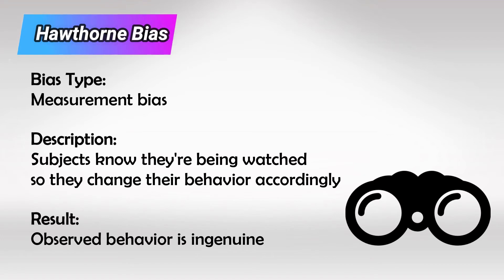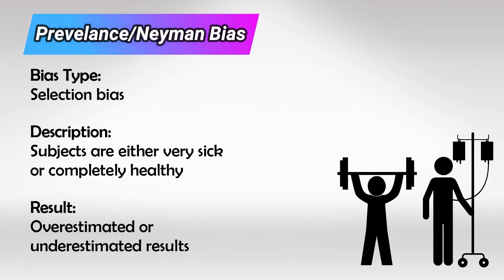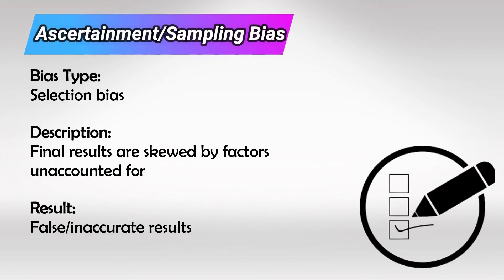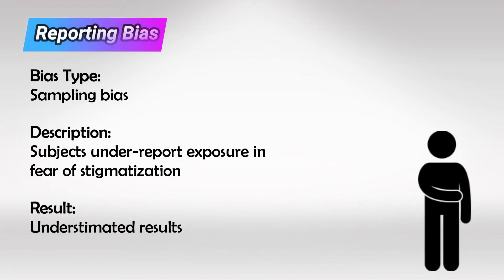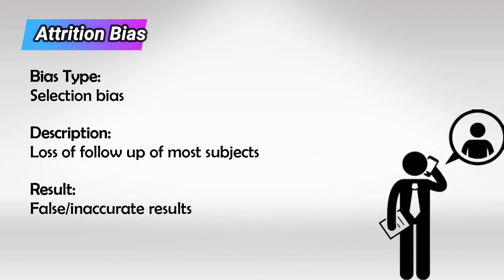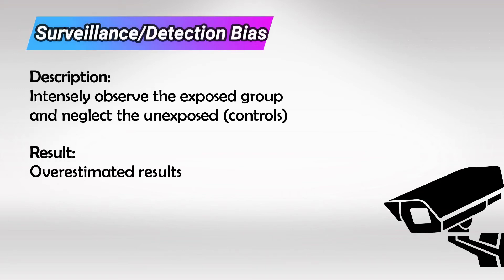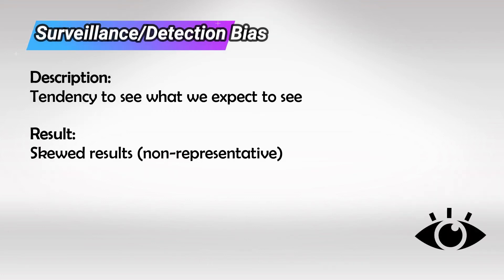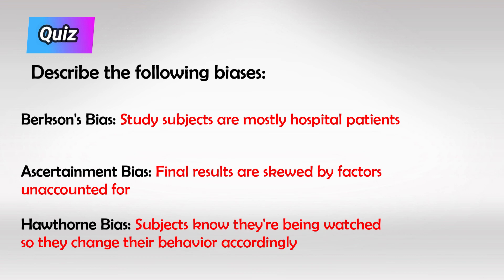Bias in Research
Research bias refers to the systematic errors or distortions in the collection, analysis, interpretation, or publication of research data that can lead to incorrect conclusions or misleading results. It occurs when the design or execution of a study skews the findings away from the true representation of the population or phenomenon being studied. Research bias can compromise the validity and reliability of scientific research, impacting the overall quality of the conclusions drawn from the data.

There are several types of research bias, each stemming from different sources or stages of the research process:

1. Selection Bias: This occurs when the individuals or groups selected for a study are not representative of the larger population being studied. It can lead to overestimation or underestimation of the true relationships between variables. For example, if participants for a clinical trial are not randomized properly, the results might not generalize to the broader population.

2. Sampling Bias: This is a specific type of selection bias that occurs when the sample chosen for the study is not representative of the entire population. It can result from choosing participants in a non-random or non-probabilistic manner, leading to inaccurate generalizations.

3. Measurement Bias: Also known as measurement error, this type of bias occurs when the measurement tools or methods used in a study are inaccurate or imprecise. This can lead to incorrect estimates of relationships between variables. For instance, if a thermometer used to measure temperature is not calibrated correctly, it will yield inaccurate readings.

4. Reporting Bias: This bias occurs when there is a tendency to selectively report or publish certain types of results based on their significance or perceived interest. Researchers or journals may be more likely to publish positive or statistically significant findings, while ignoring negative or non-significant results. This can lead to a skewed perception of the true state of the research field.

5. Publication Bias: This is a specific form of reporting bias that occurs when studies with positive results are more likely to be published than studies with negative or null results. As a result, the literature can become biased towards studies that show significant effects, leading to an overestimation of the true effect size.

6. Confirmation Bias: Researchers might unintentionally seek out evidence that confirms their preconceived notions or hypotheses, while neglecting or downplaying evidence that contradicts their beliefs. This can distort the interpretation of data and compromise the objectivity of the research process.

7. Recall Bias: In retrospective studies, participants might inaccurately recall past events or behaviors due to memory limitations or other psychological factors. This can lead to incorrect associations between variables.

8. Observer Bias: This occurs when the researchers' expectations or attitudes influence their observations or interpretations of the study data. It's especially relevant in studies involving subjective assessments or observations.

9. Funding Bias: Research funded by certain entities, such as corporations or interest groups, might be influenced by the financial interests of the sponsors. This can lead to a bias in study design, methodology, analysis, and reporting.

To mitigate research bias, researchers employ various strategies, including randomization, blinding, peer review, transparent reporting, and rigorous methodology. Critical assessment of study design and methodology, along with replication of results, also play important roles in minimizing the impact of bias on scientific research.